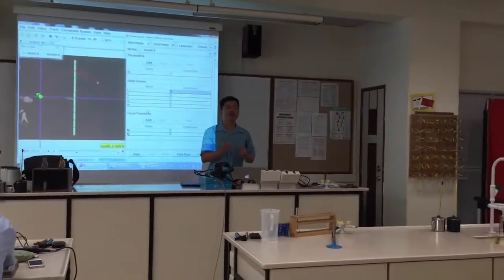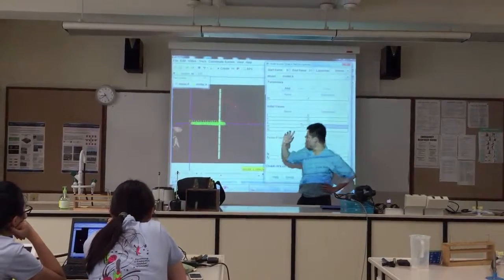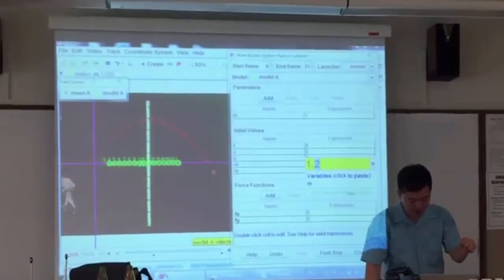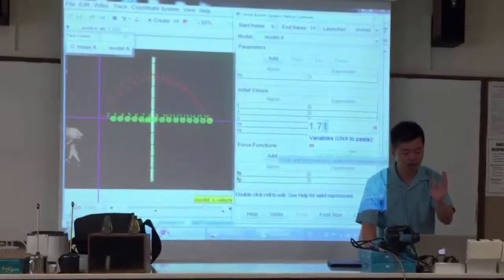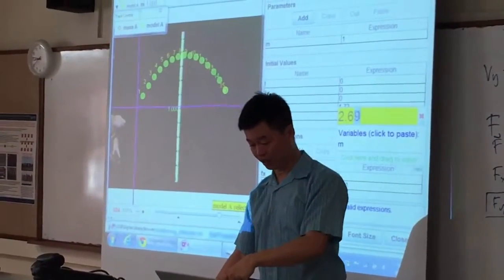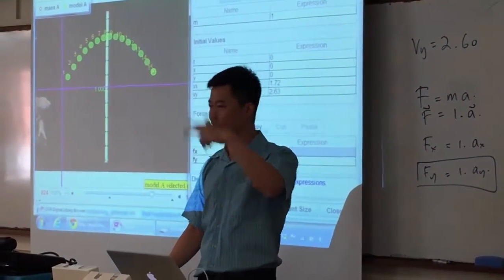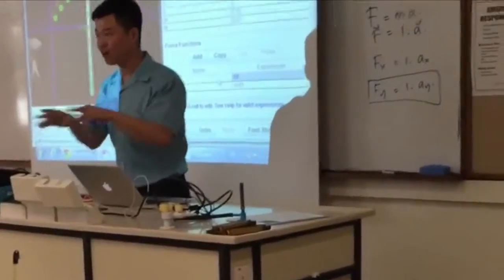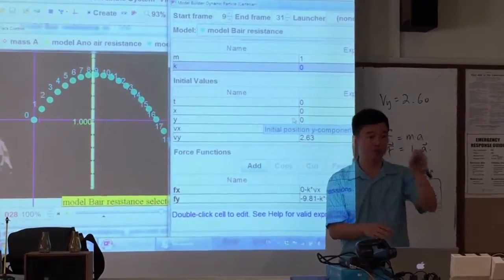Tracker Modelling at Nanyang girl high with Joo Liak